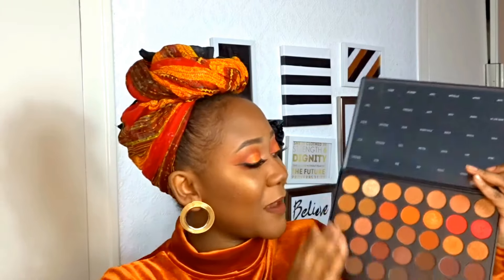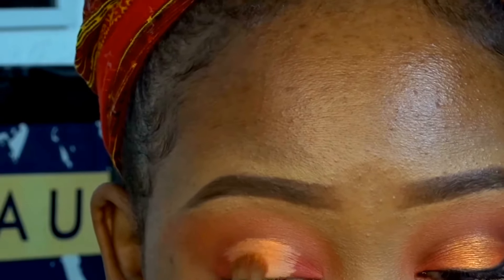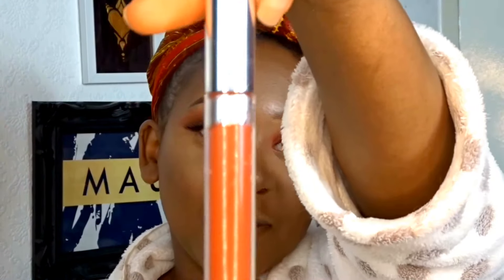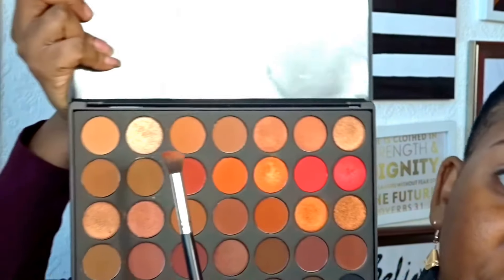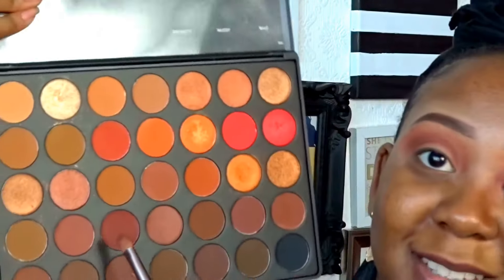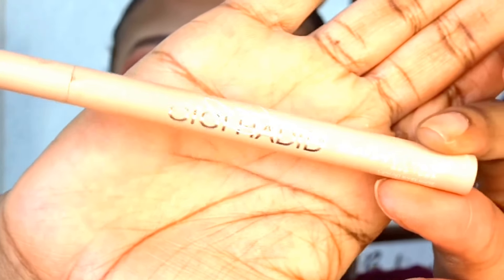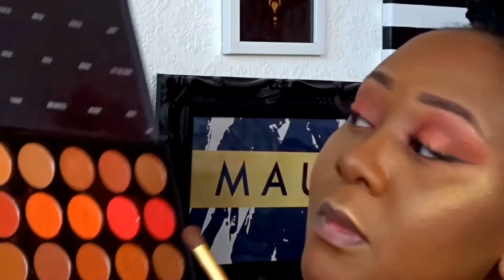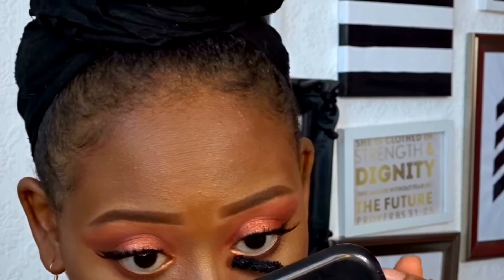2 LOOKS, 1 PALETTE | NEW MORPHE 35O2 SECOND NATURE EYESHADOW PALETTE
Hello beautiful people!! I hope you're all well and blessed! In this video, watch me try out and create 2 different looks using the Morphe 35O2 Second Nature Palette eyeshadow palette. I LOVE this palette! The colour are so rich and deep and they're beautiful on all skin tones too which is always lovely. The first look is more bronzy and metallic while the second is more subtle, with purple and pink tones.

Here is a list of the products I used on this video and the link for where I bought the palette:

EYES:
LA Girl Pro Conceal- Warm Honey
Laura Mercier Translucent Setting Powder
Morphe 35O2 Second Nature Palette Eyeshadow Palette
Maybelline x Gigi Hadid - East Coast (Black Liquid Eyeliner)
Ardell Natural Lashes- Lacies
Miss Sporty- Black Kohl Pencil Eyeliner
Loreal Volumous Lash Paradise Mascara

LIPS:
(Look 1)
Colourpop- Limbo
Colourpop- Love bug
(Look 2)
Colourpop- Smitten
Colourpop- Playdate